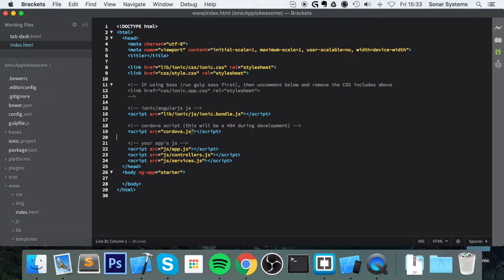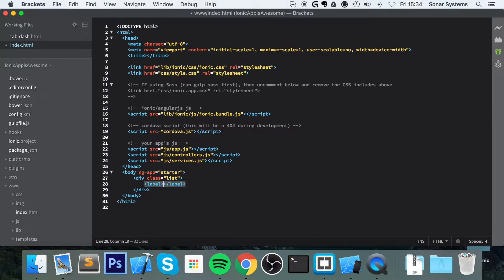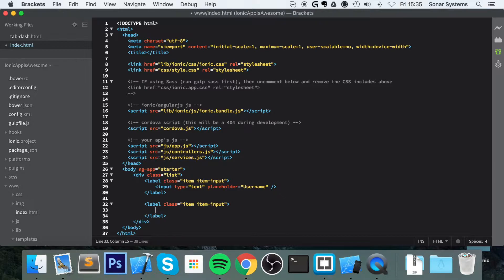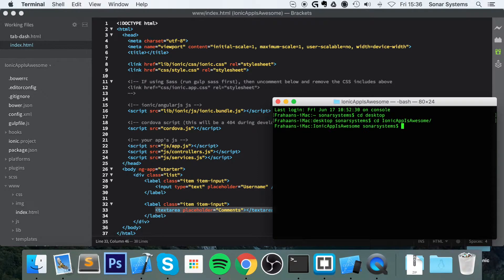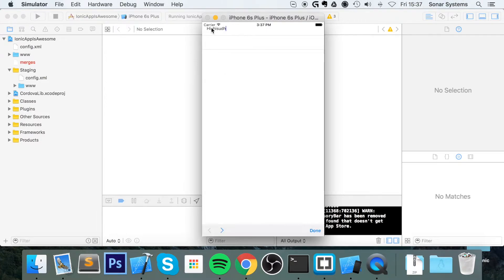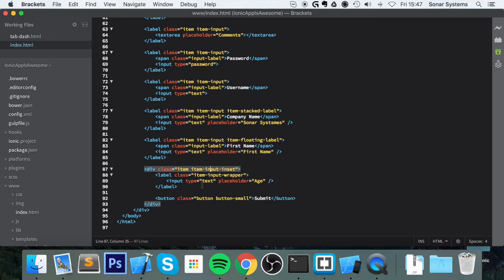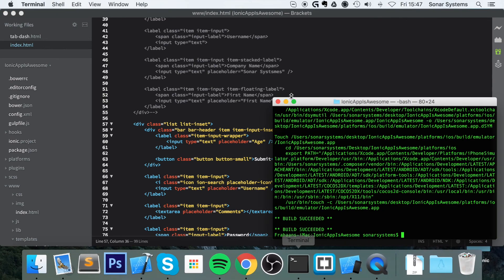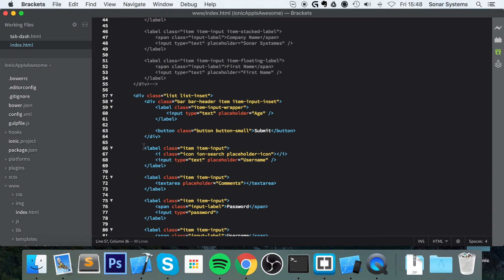Ionic [CSS Components] - Forms